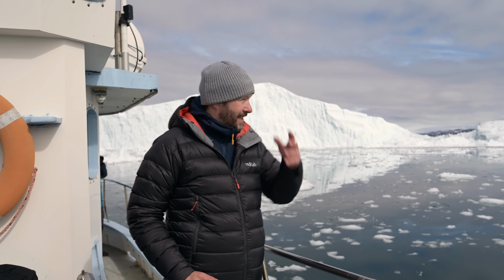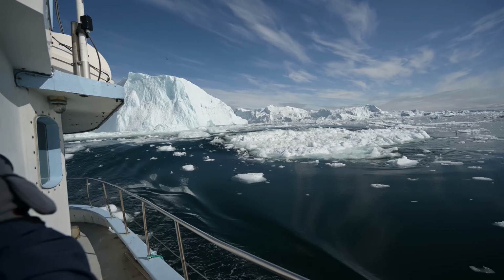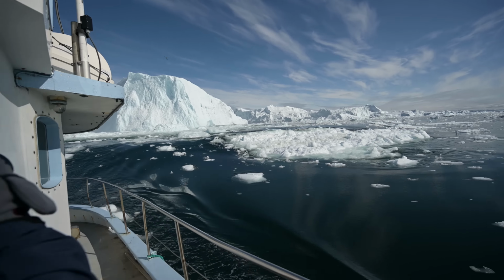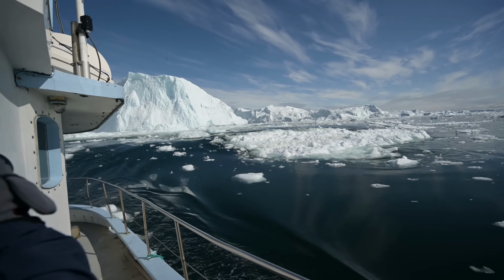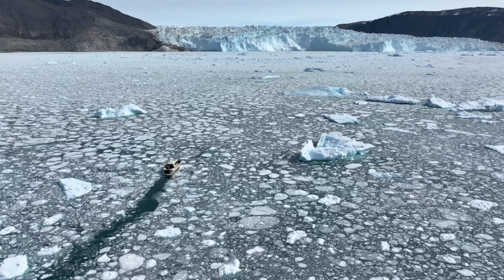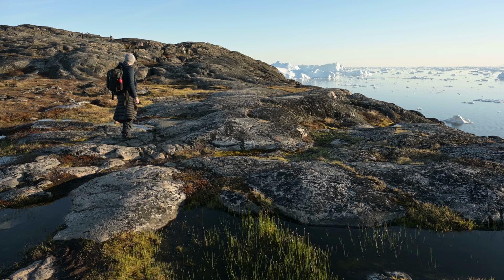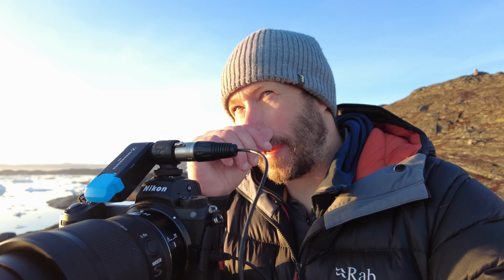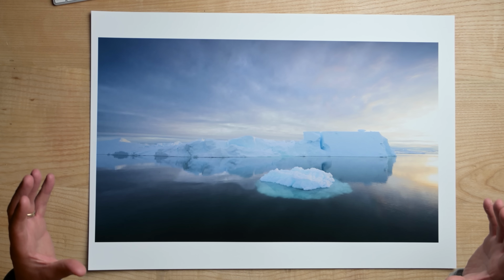I captured a HUGE ICEBERG CALVING on camera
In Greenland, finding good compositions was trickier than I thought and choosing the right focal length became more important than ever!

FILM GEAR